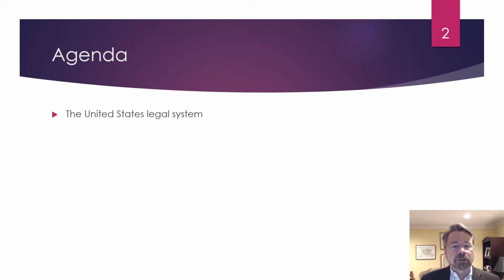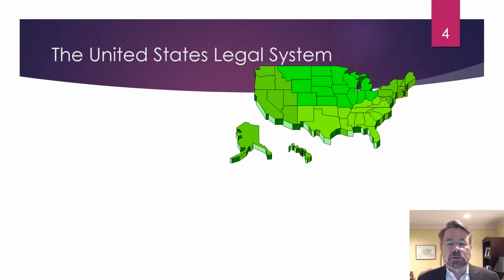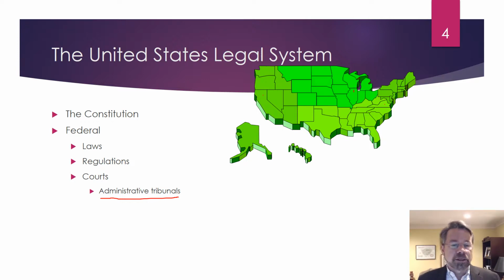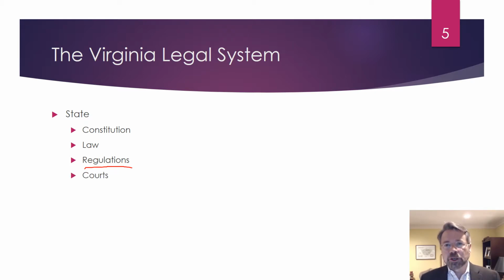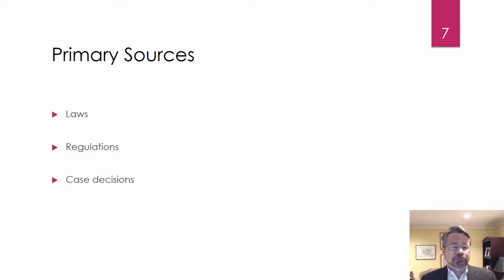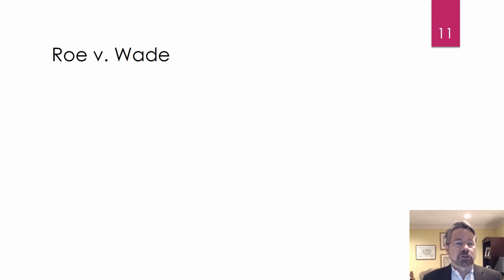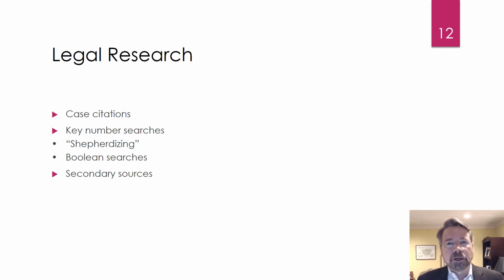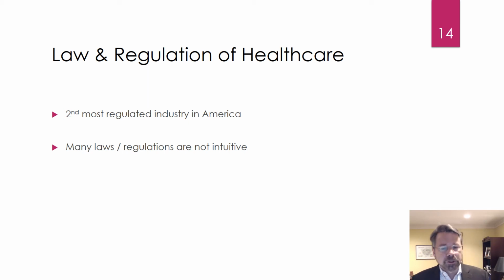1 MB 2 The American Legal System